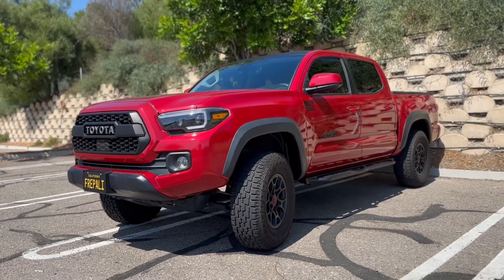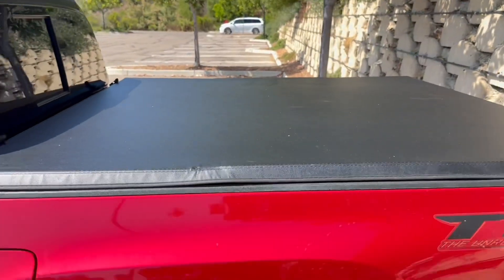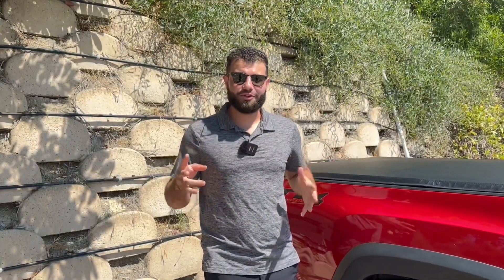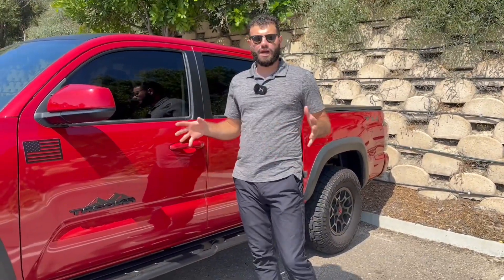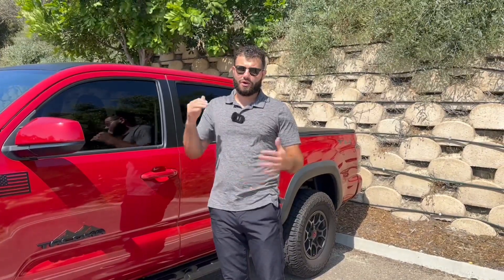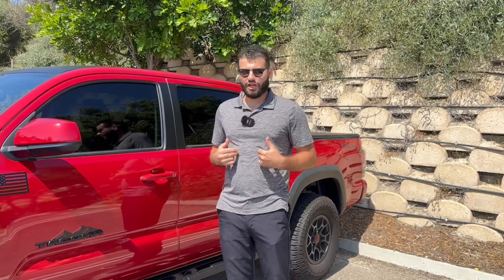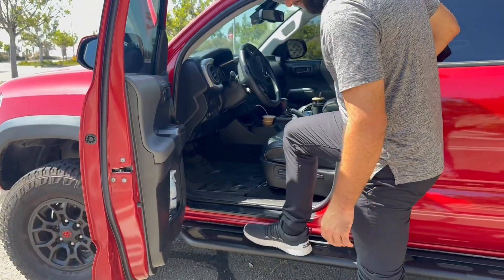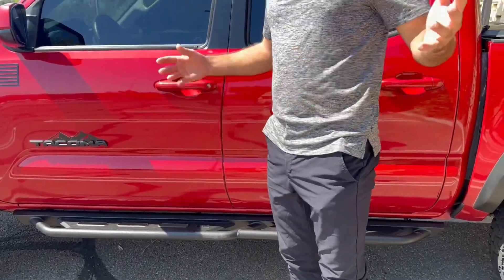NEVER Do these 3 Things to Your Toyota Tacoma!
LED Switch Back Foglights ON SALE

A/T Scorpion Pirelli Tires:

Best Tacoma Seat Covers:

Tri-fold Hard Top Bed Cover:

TRD Pro Grill:

Center console Organizers Bundle:

Truck Tent:

Spring Assisted Pocket Knife: